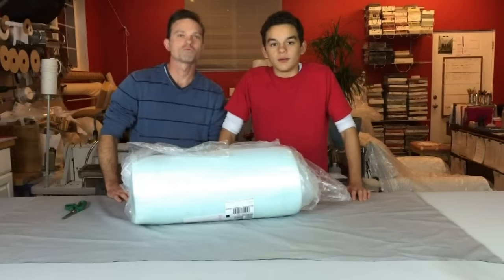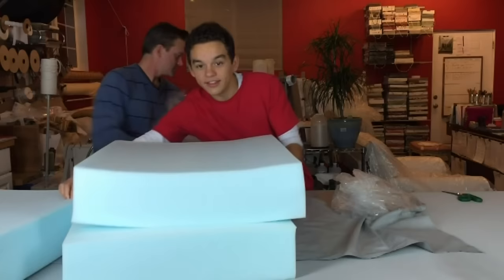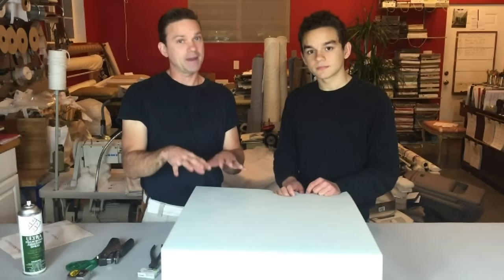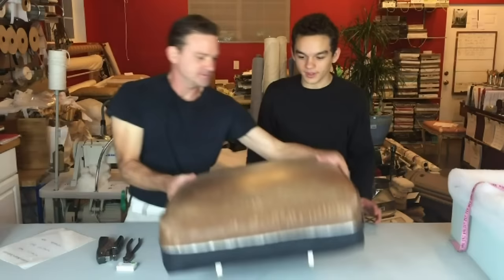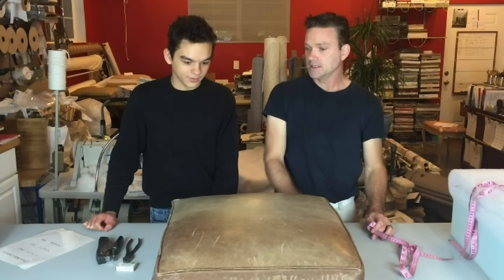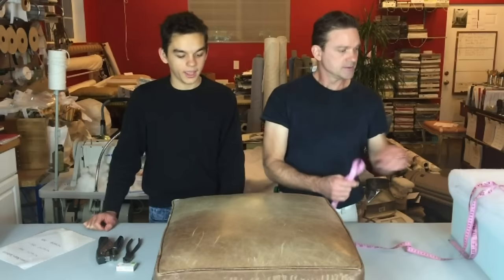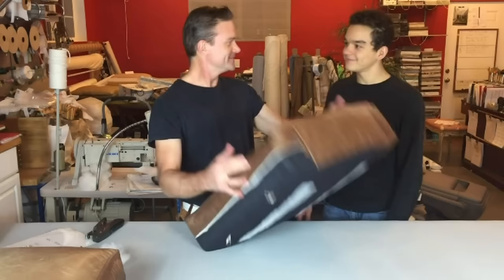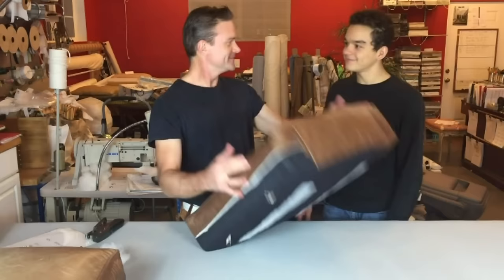Replace the foam in your seat cushions fast and easy!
Learn a simple way to replenish those worn out seat cushions on your sofa or chair. Learn how to measure for your new foam as well as how to select the right foam compression for you. This video also shows you how to attach poly batting without using glue, so there's no glue overspray to deal with.

We'll not accept emails to any other address.

Enjoy! Thanks for reading.  Father and Son.

Main Tools Similar to What We Use in this Video